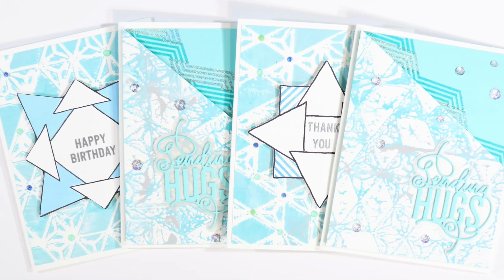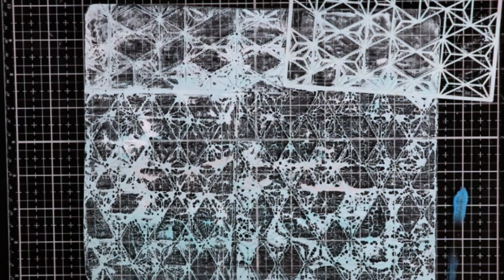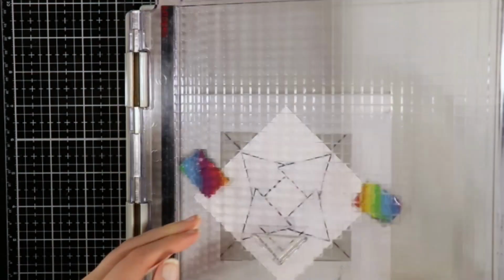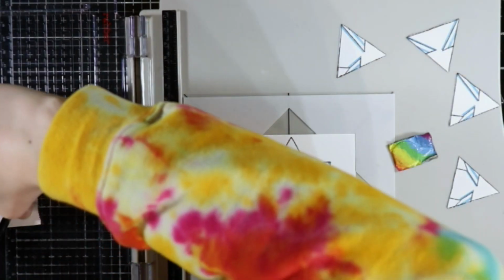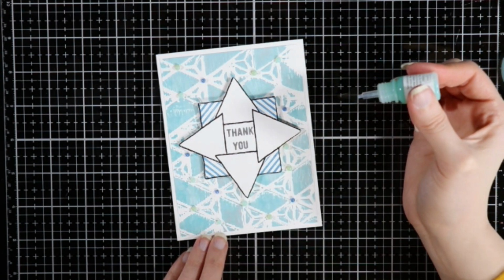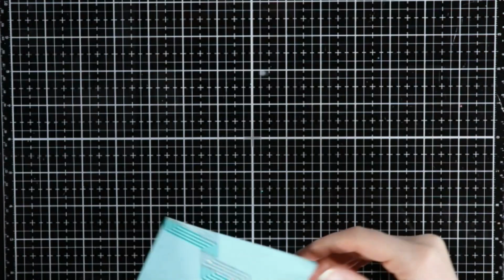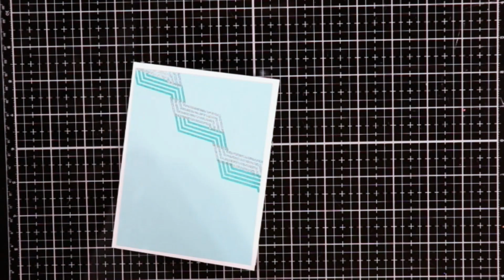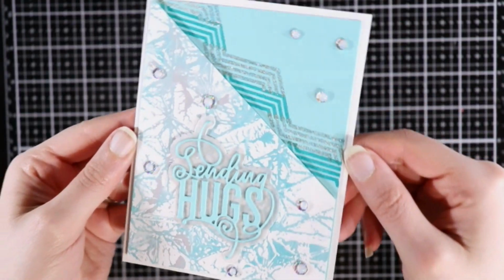Gel Prints & Geometric Stamping | Use it Up or Dig it Out Challenge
I am part of the Use it Up or Dig it Out Challenge Hop hosted by Courtney's Card Making Hops Group on Facebook The lovely Renee from Delaney Jane cards organized this hop, so be sure to give her some love when you reach her stop on the hop! The link to the next person in the hop is below, however, if you get lost or reach a broke link, you can use the hashtag useitupordigitoutchallenge to find all the videos in the hop.